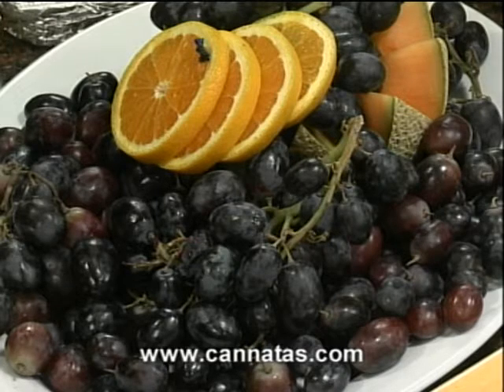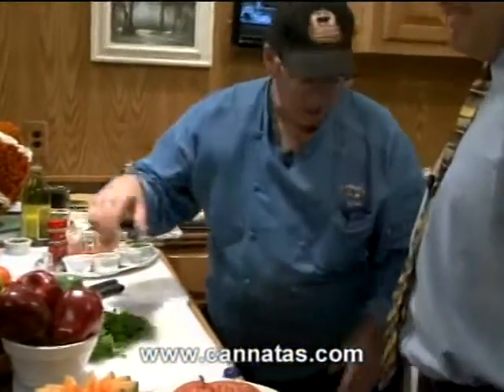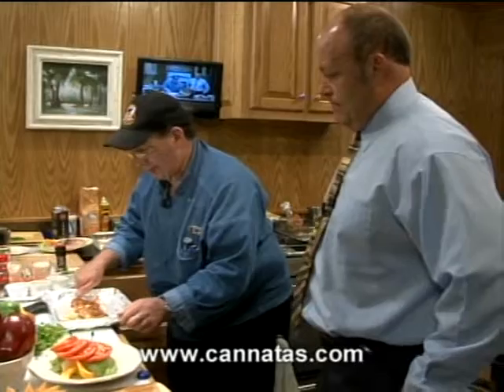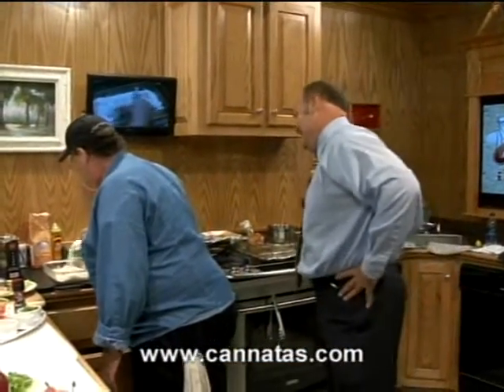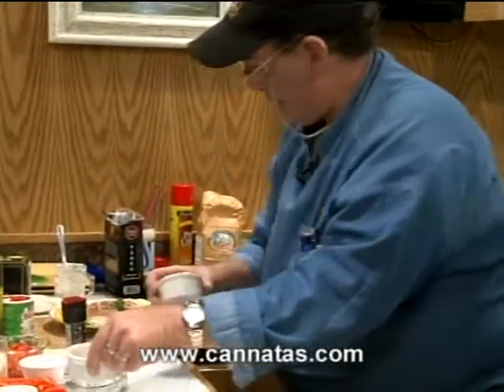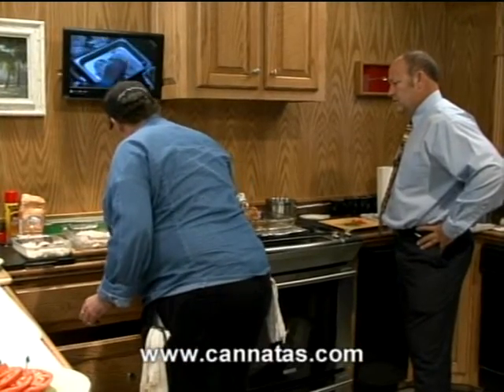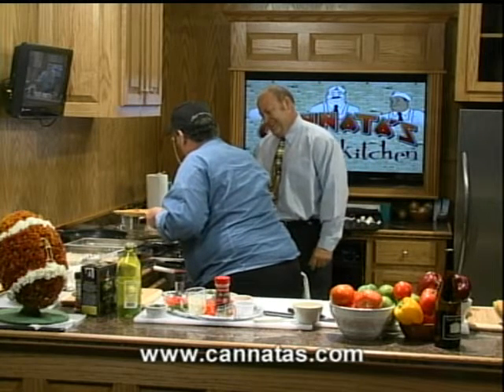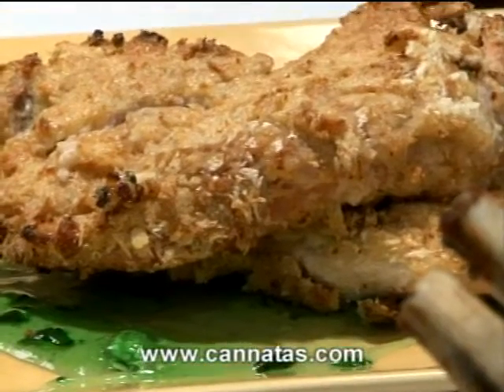Cannata's in the Kitchen 9/22/2010 Segment 1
Cannata's in the Kitchen 9/22/2010 Segment 1 Miracle Whip Chops